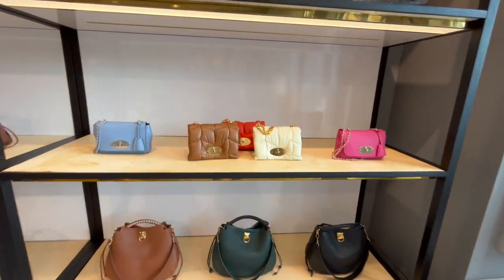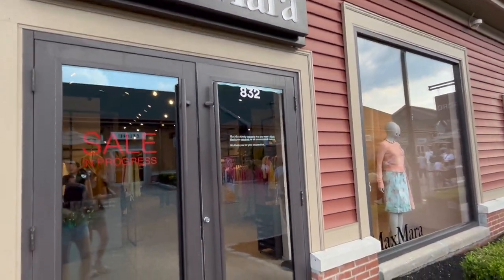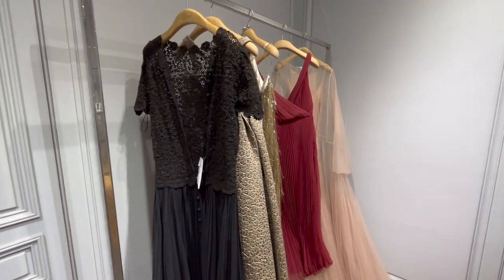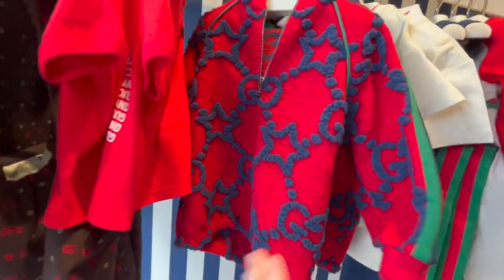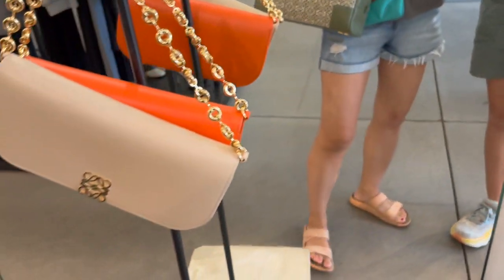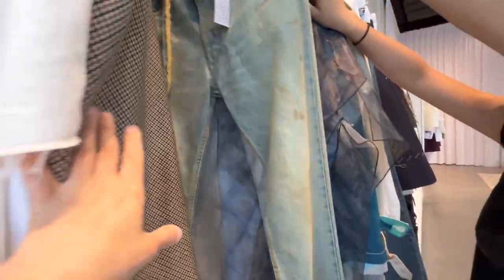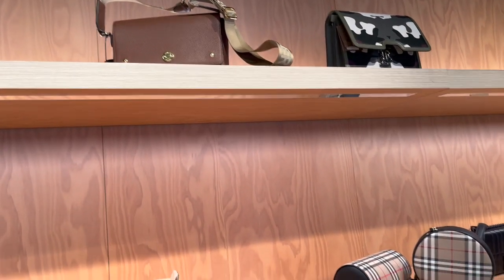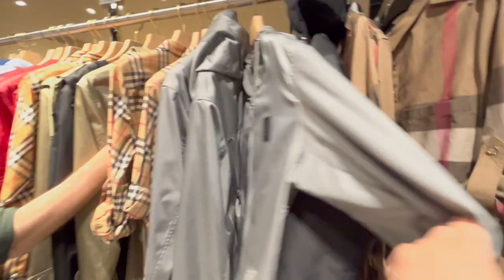COME SHOP W ME | WOODBURY COMMON | LOEWE, BURBERRY, MAX MARA, MAISON MARGIELA, FENDI, MULBERRY, ETC.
I was passing through Woodbury Outlet Premium Outlets in NY so I thought I would share some window shopping to show you what's in store and of course some eye candy!

This is my first time filming this type of video, so please bear with me as I am still learning to do this, lol. I was super paranoid about getting in trouble for filming so I didn't do a full view of all the prices, but I've posted them in the video where I can.

I am also in the middle of a move, so there will unfortunately be a delay in my uploading schedule, but I'm doing my best to edit and upload whenever I have a free moment from packing!

xo
Sharon